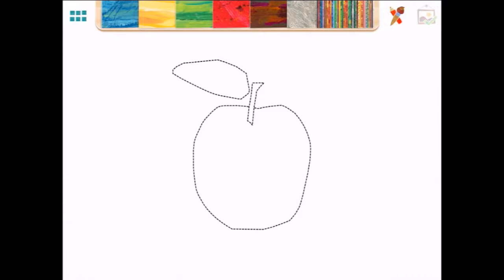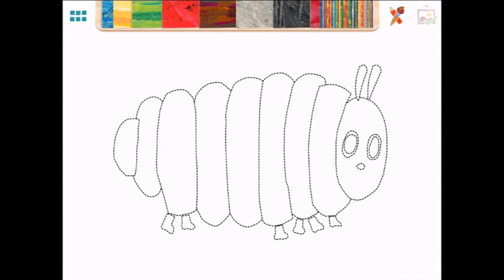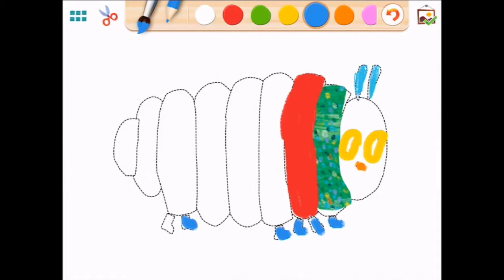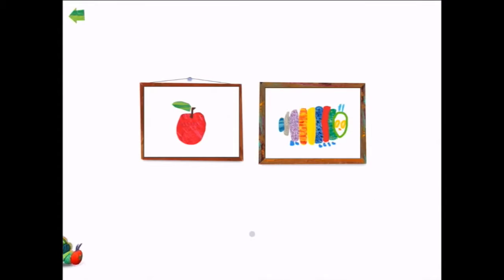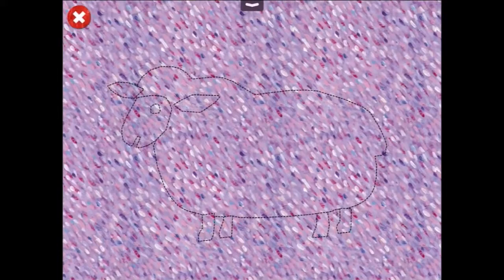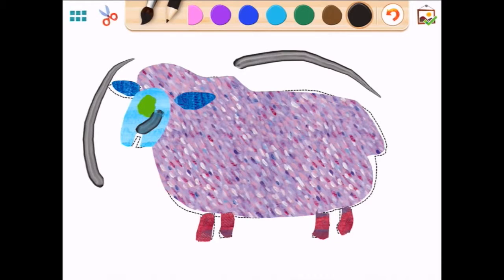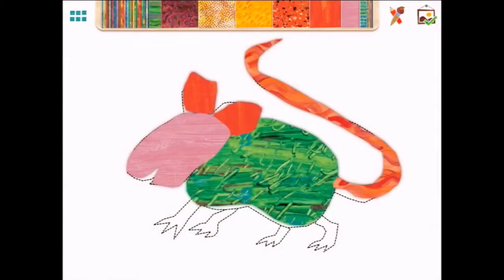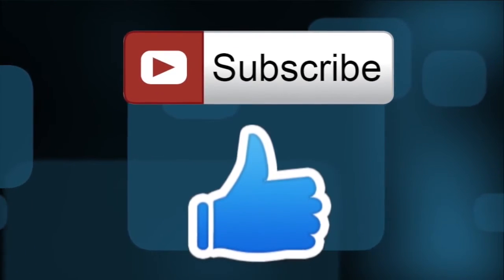The Very Hungry Caterpillar Creative Play iPad app demo for kids